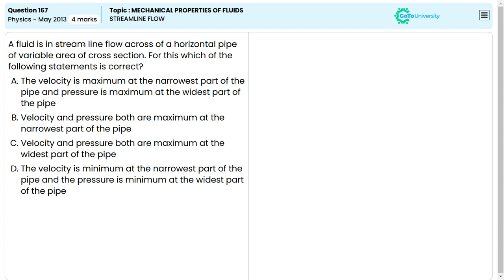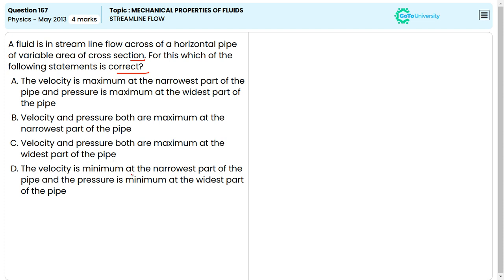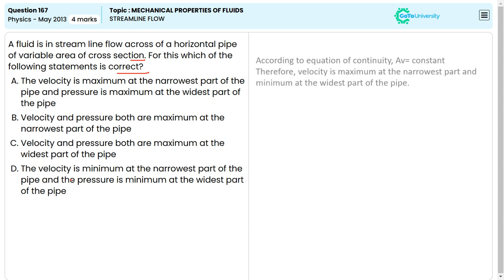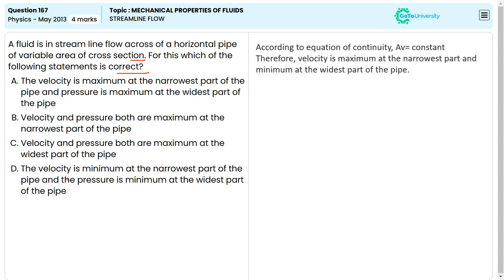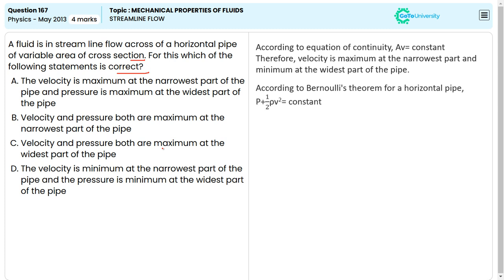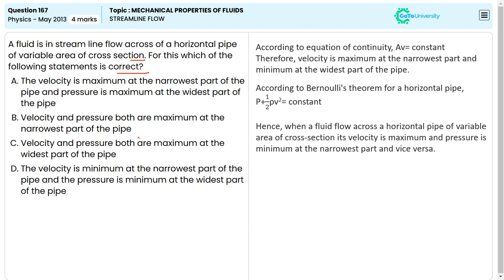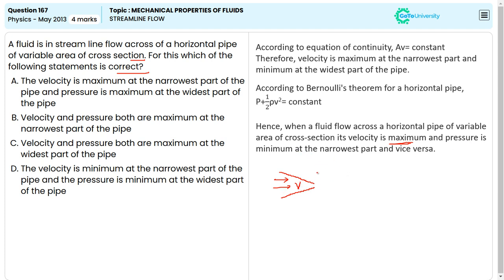NEET Physics 2013 May - Streamline Flow in Mechanical Properties of Fluids Explained Q167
Topic Name: [MECHANICAL PROPERTIES OF FLUIDS] | [STREAMLINE FLOW] | [Practice Test]